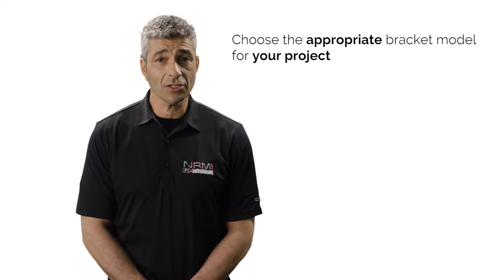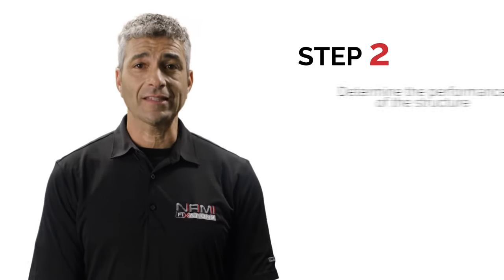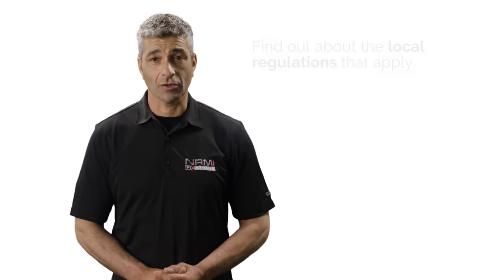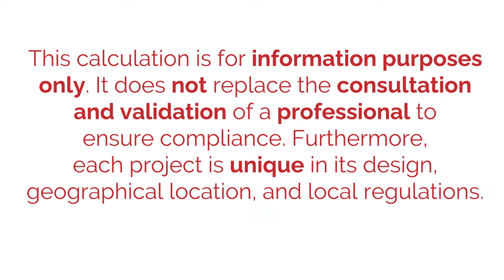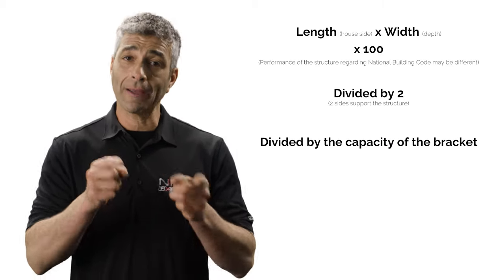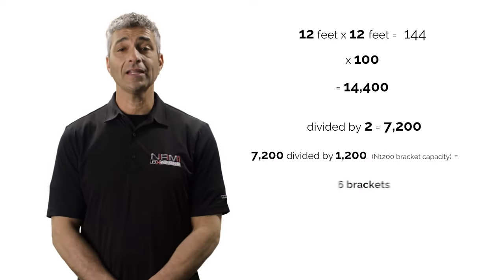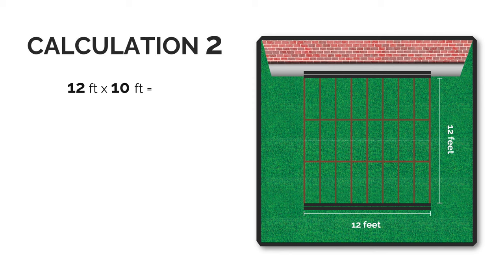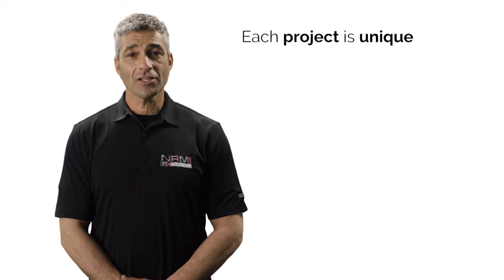NAMIFIX 2021 CALCUL INSTALLATION EN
How to choose and calculate the number of NamiFix brackets for a patio and terrace project